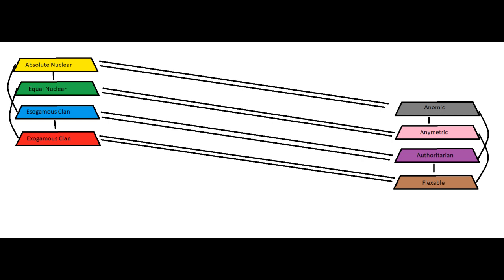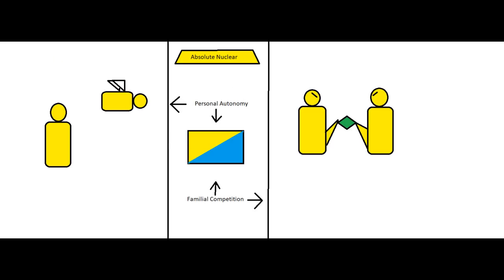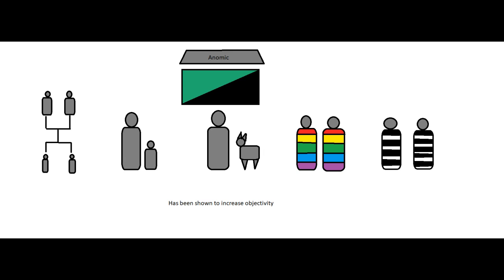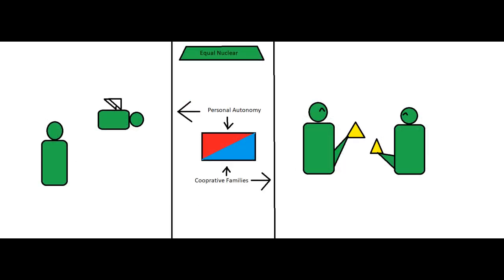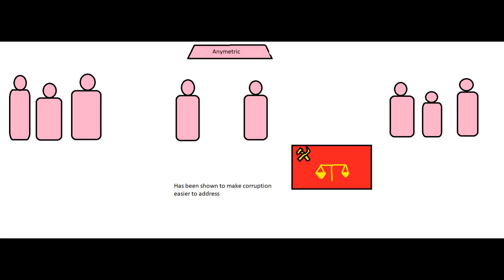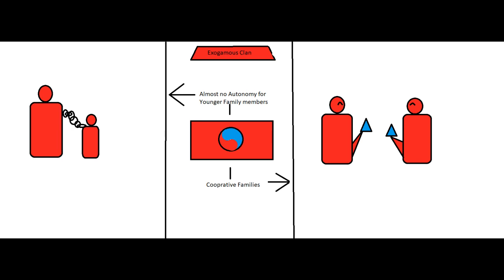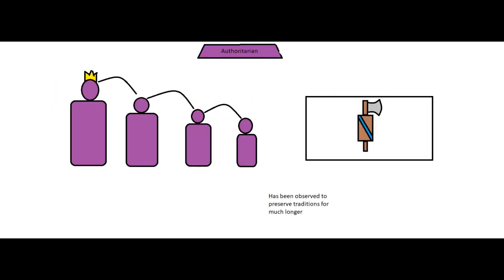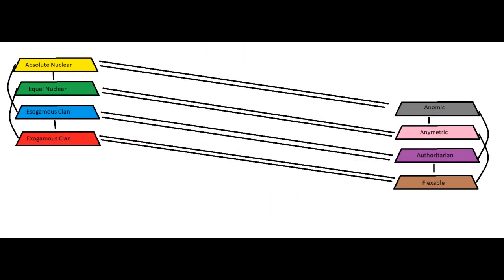Creating a New Political Model 2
The Beaten Path-Andrew Langdon
             Day One-Density & Time